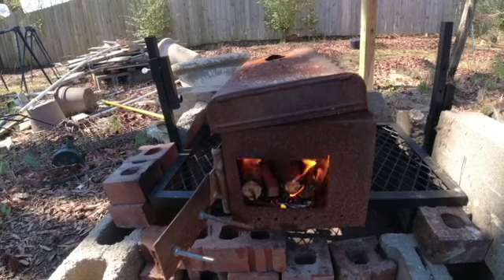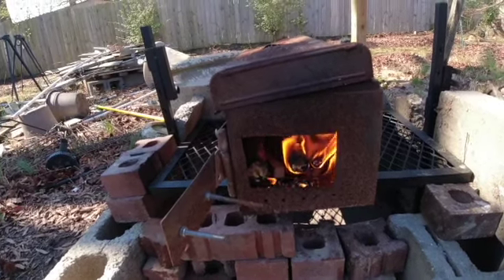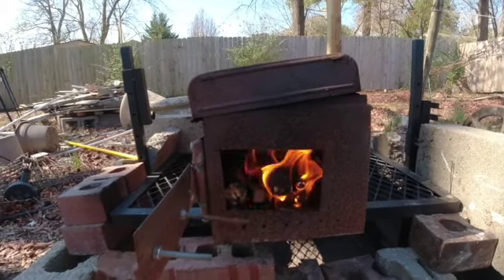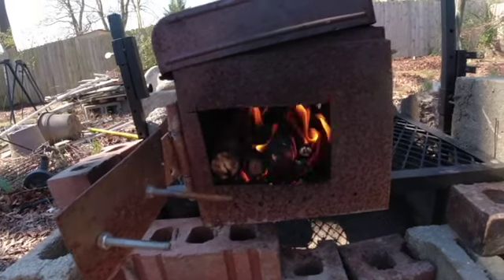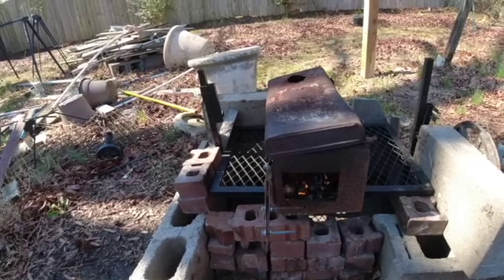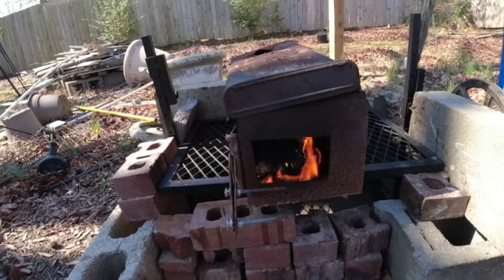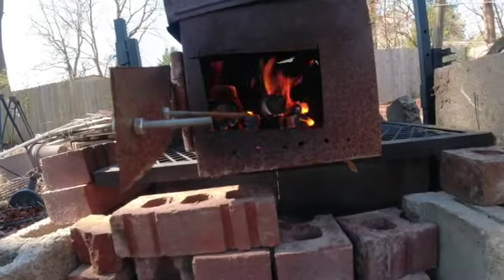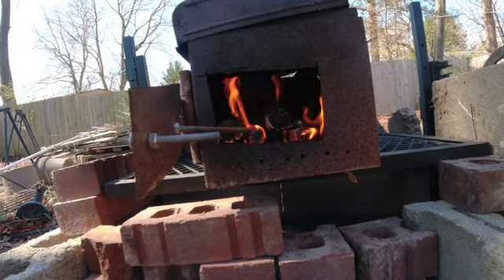The Old Stove-It's Alive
Good Ole Stove